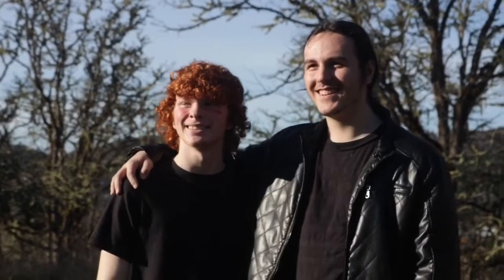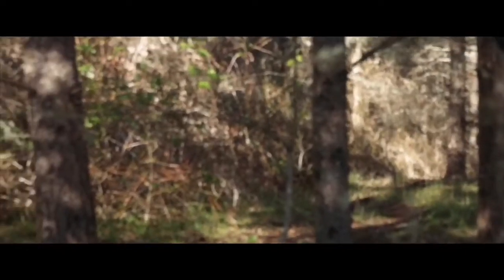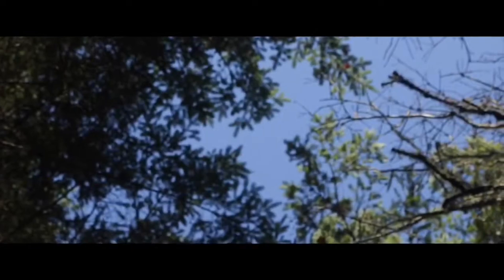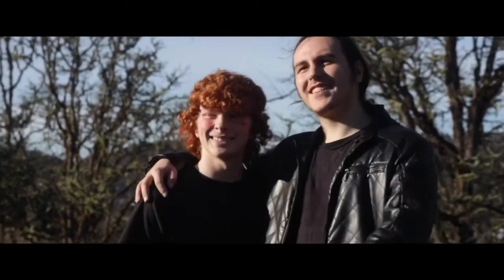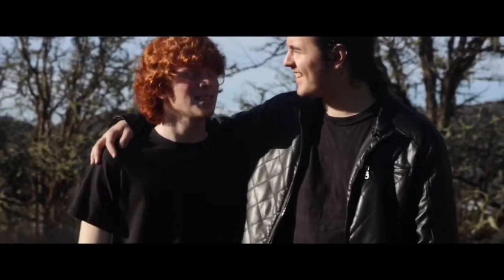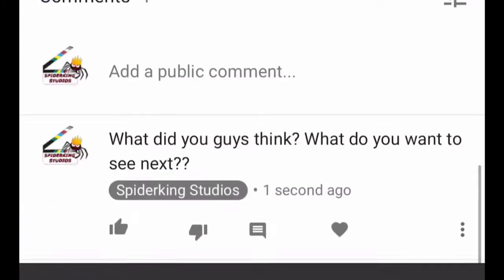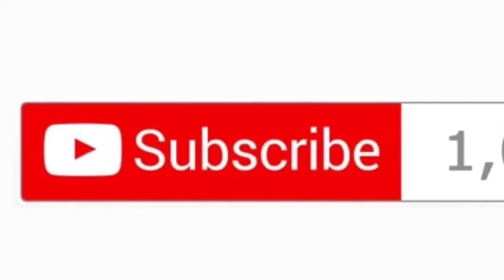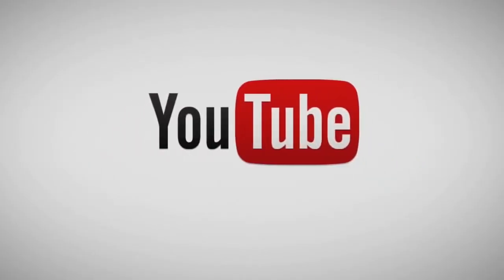“Runner” Behind the Scenes! [SCENE ONE]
A BTS look at what it took to create Runner! [SCENE ONE]